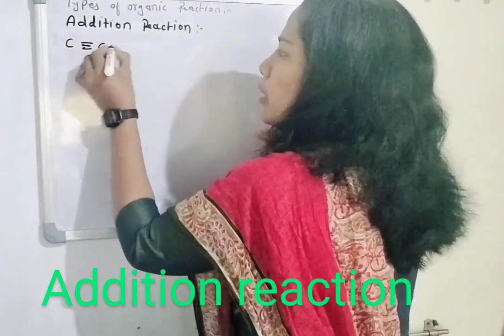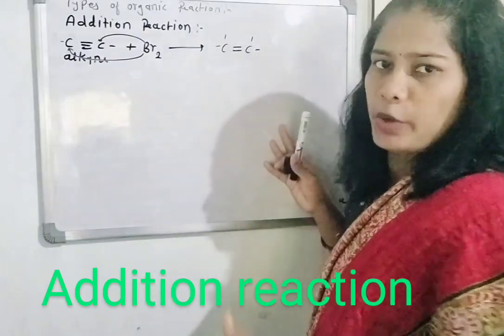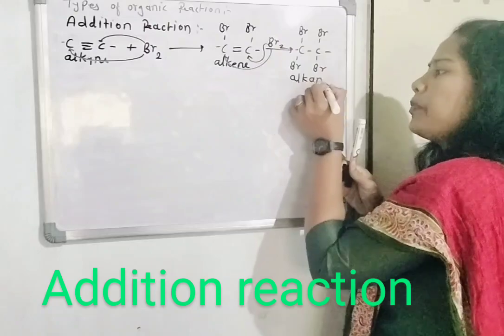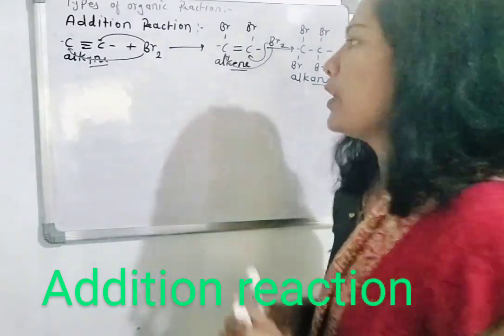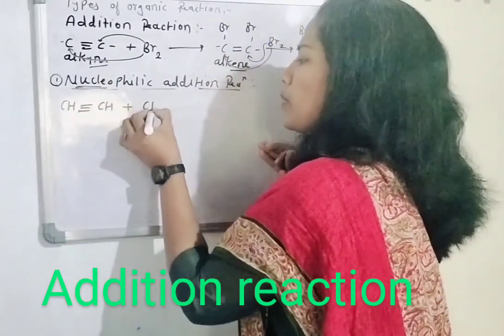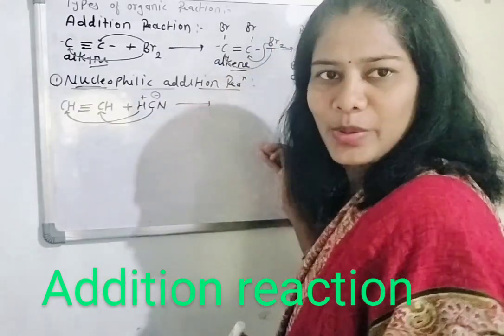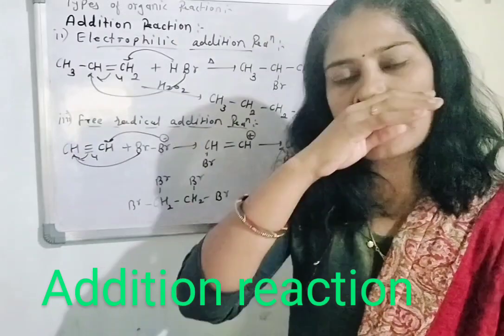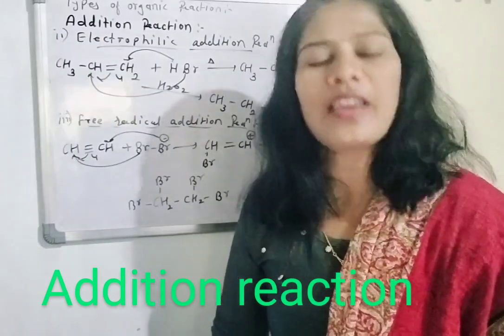What is addition reaction||types of addition reaction||electrophilic, nucleophilic and free radical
What is the Substitution reaction
Types of addition reaction
Electrophilic, nucleophilic and free radical addition reaction